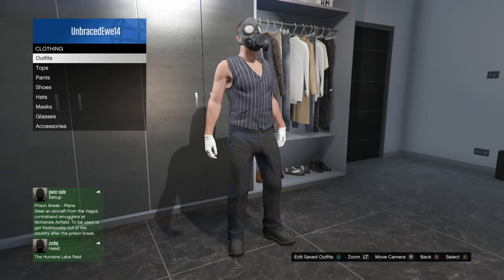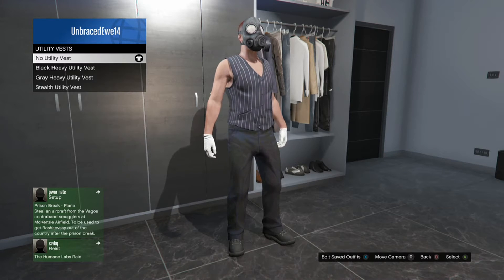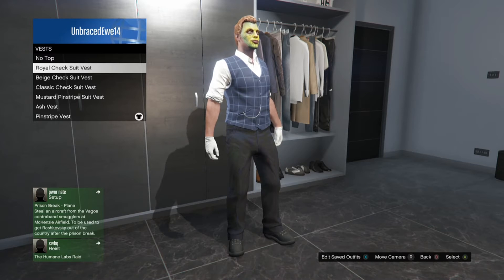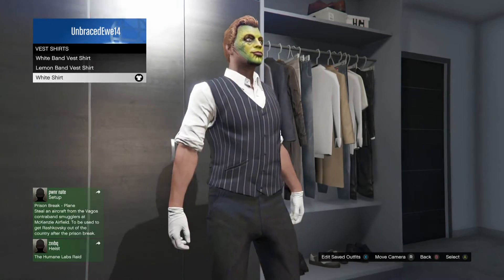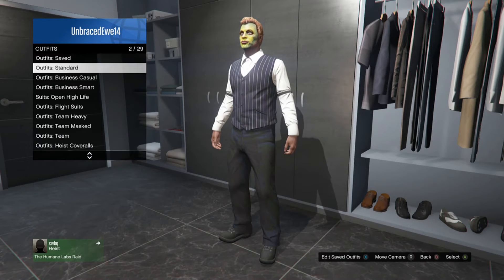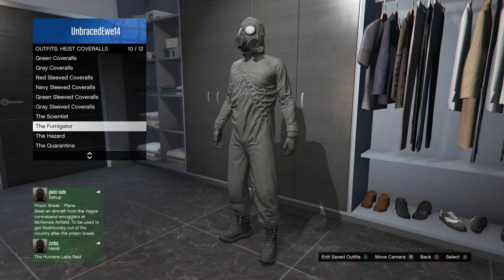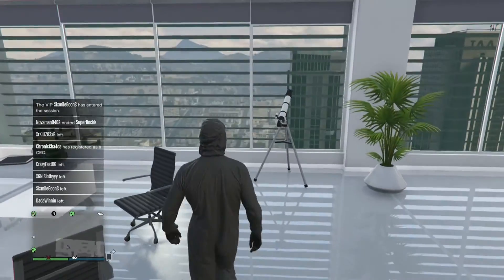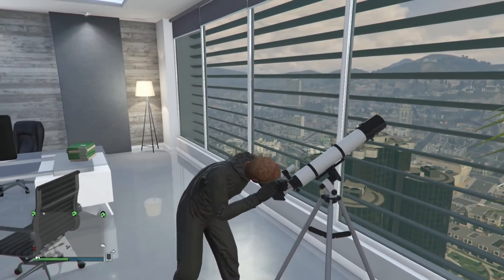GTA V 1.34 100% INVISIBLE ARMS GLITCH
ALSO THIS GLITCH MAY NOT WORK 100% OF THE TIME, BUT EVENTUALLY YOU WILL GET IT.